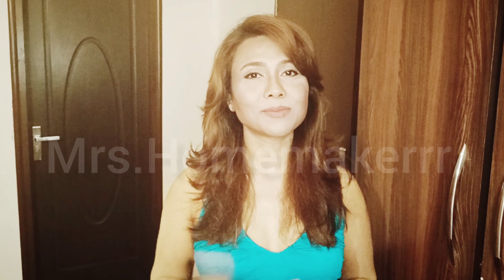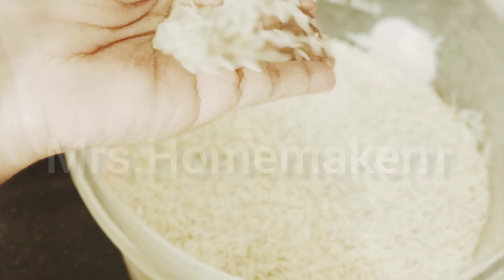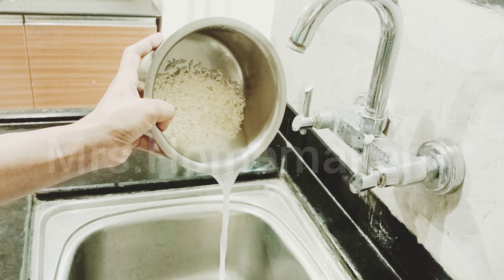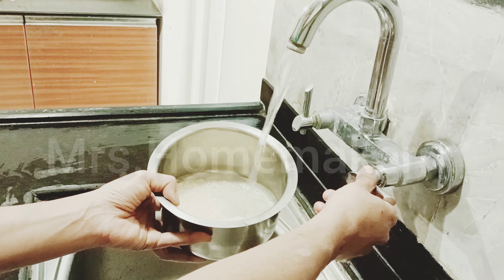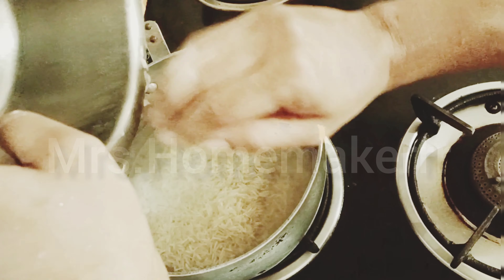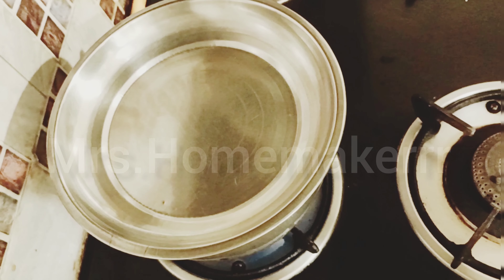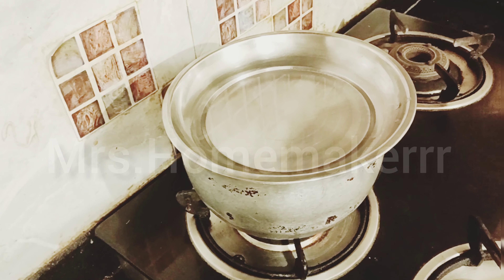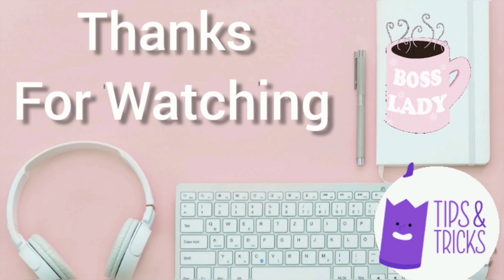Hack to boil white rice perfectly | How to cook rice perfectly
Hello family ❤️,
In this video I share a easy method to boil and cook white rice , basmati rice or ponni rice perfectly ..giving you consistent result each time you cook or make them.

- The advice given,is purely basis the author's own experience.
-Informs readers that the views, thoughts, and opinions expressed in the text belong solely to the author, and not necessarily to the author's employer, organization, committee or other group or individual.
-- The information provided on this channel is for general purposes only and should not be considered as professional advice. All experience here are my own and all the content published on this channel is my own creative work.